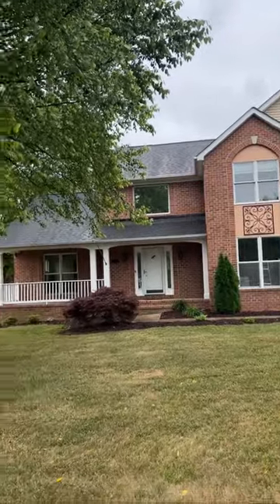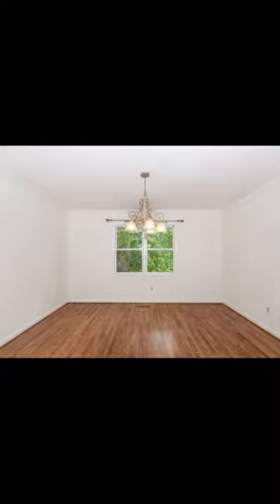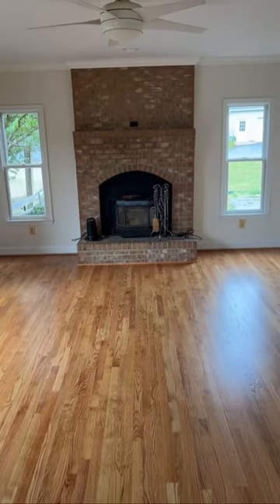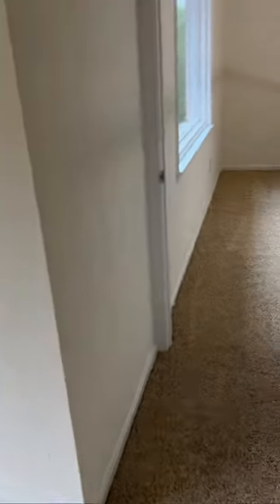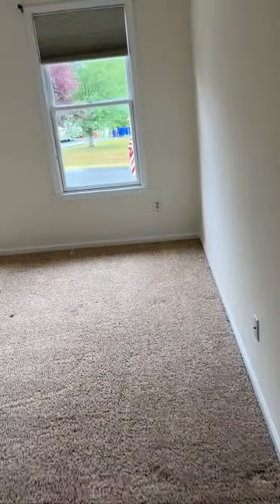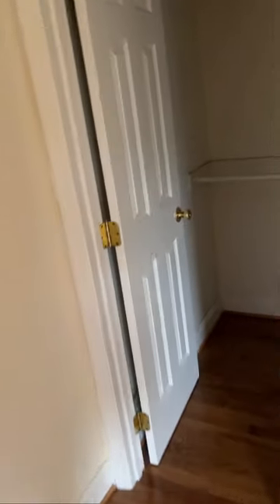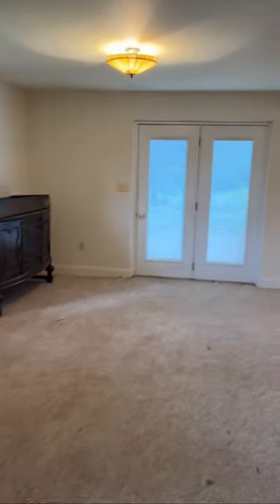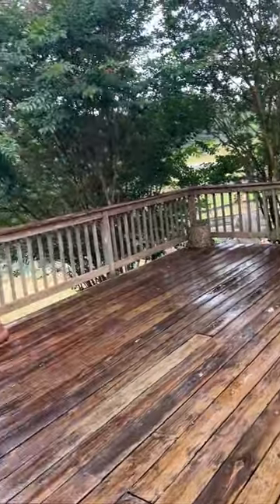6141 Amys Ter, Mount Airy, MD 21771 - JUST LISTED!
Gleaming hardwood floors great you in this amazing 4 bedroom colonial. Entertainng friends and family will be a breeze in the spacious eat-in kitchen with breakfast bar. Want to host a formal dinner party? The seperate dinning room is a crowd pleaser. Want to take a more casual approach? BBQ's will be a hit on the large deck with a screened in gazebo or take the party outback to the split rail fenced-in back yard. Still need more entertainment space? Play pool in the finished basement on your pool table (yes, it is staying with the home) or watch movies in the theatre room (could also be a play room, craft room, office, you decide!). Want to just relax and soak your worries away? The large sunken tub located in the primary en-suite bathroom is just what you need. On chilly nights snuggle up with your favorite book/drink/or person and stay warm with the cracklin fire in your fireplace. The laundry room is conveniently located upstairs near the bedrooms. Walk-in closets are located in both the primary and the bedroom located in the back of the house. This home is sure to please!

The Sonya Francis Team
RE/MAX Solutions, REALTOR®
1431 N. Main St.
Hampstead, MD 21074